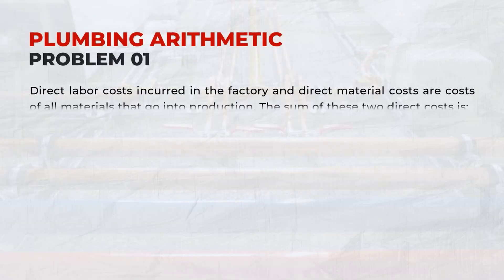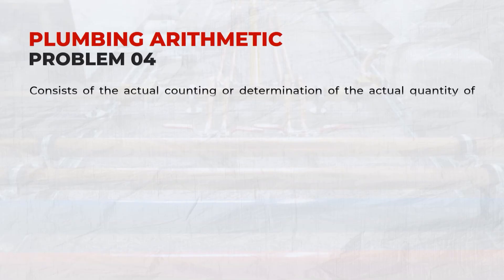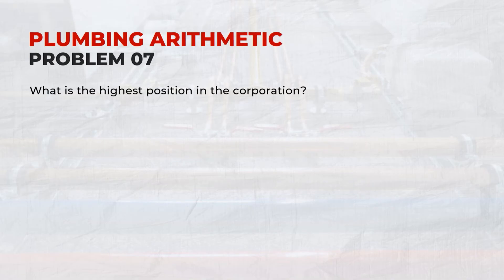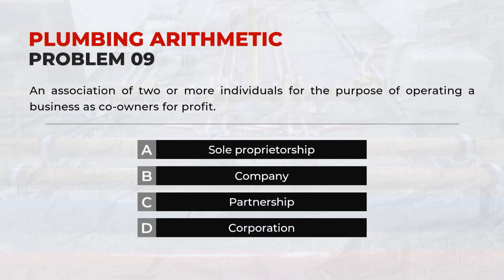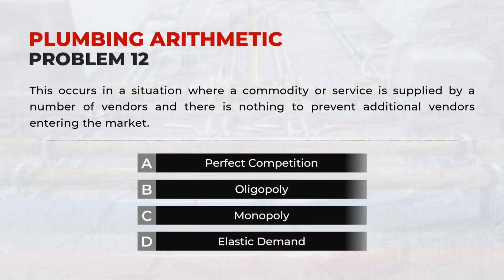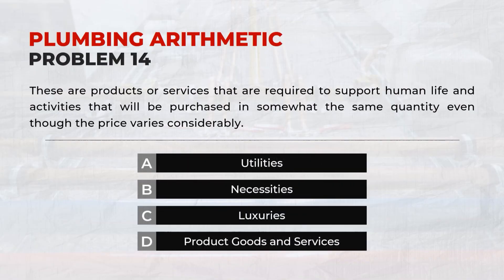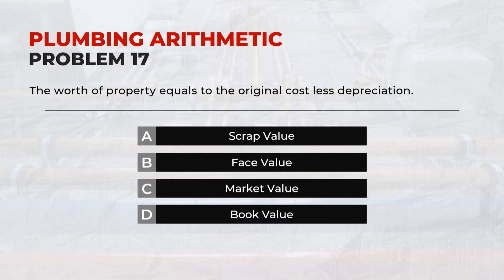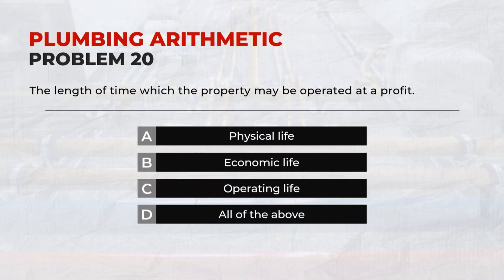Plumbing Arithmetic (Part 5) | Master Plumber Licensure Exam Refresher